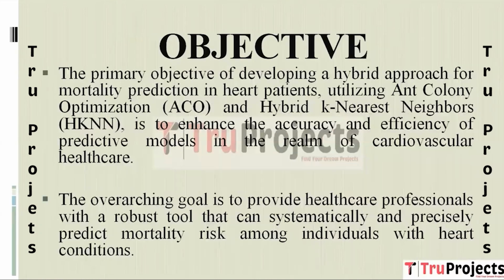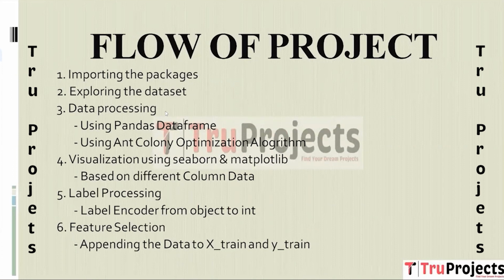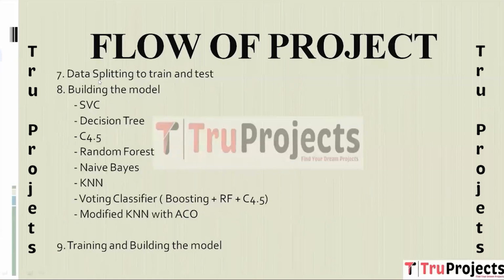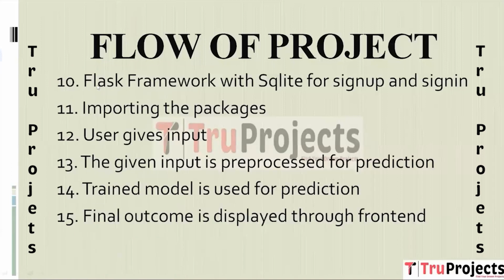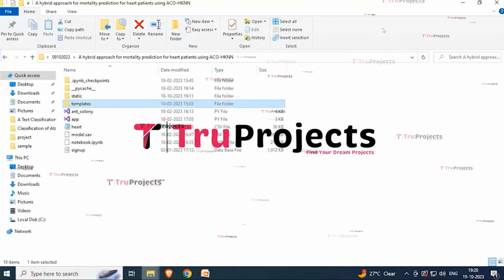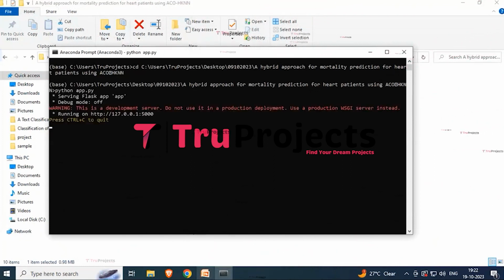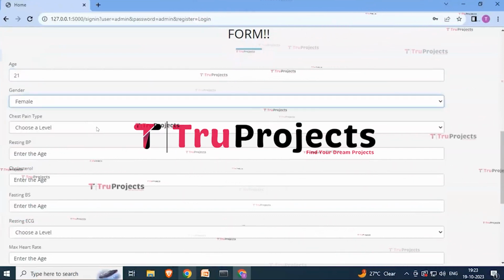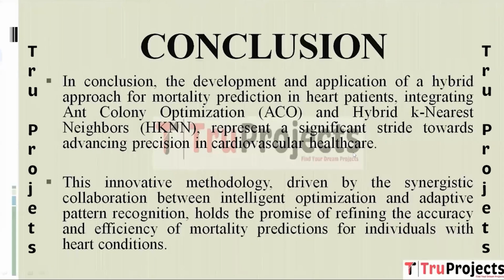A hybrid approach for mortality prediction for heart patients using ACO‑HKNN